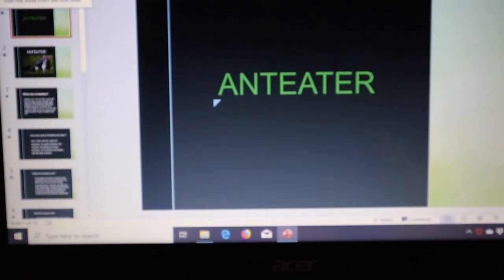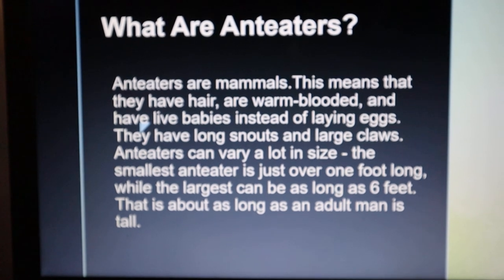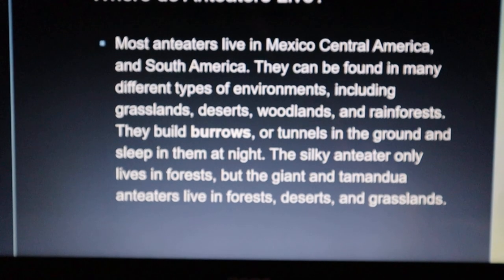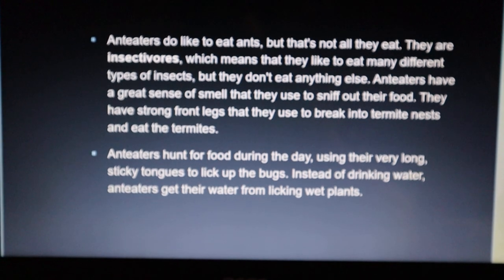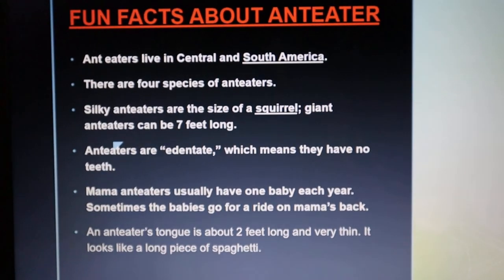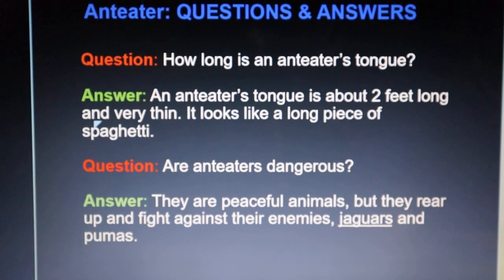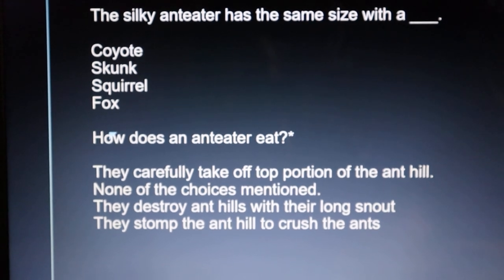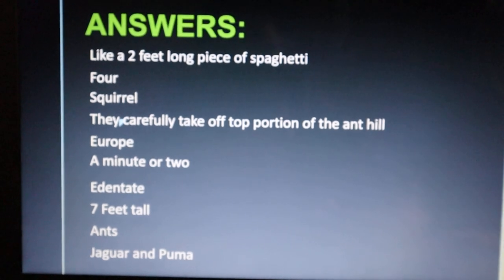Grade 4 : SCIENCE TOPIC :ANTEATER, LEARN WITH MOMS AND KIDS BUDDY.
What are Anteaters?
Types of Anteater?
Where do Anteaters live?
What do Anteaters eat?
Fun Facts about Anteaters?
General Questions & Answers.
Quiz Questions.